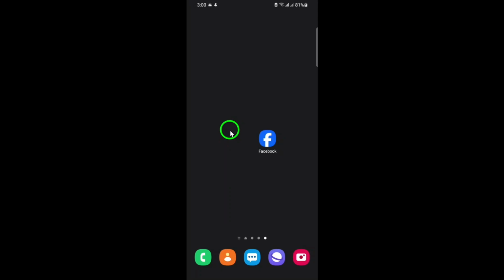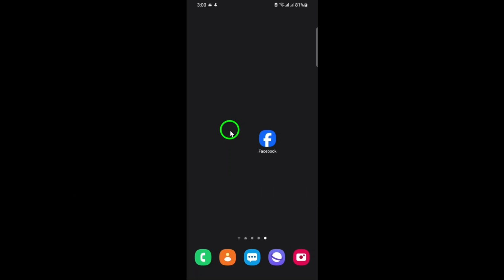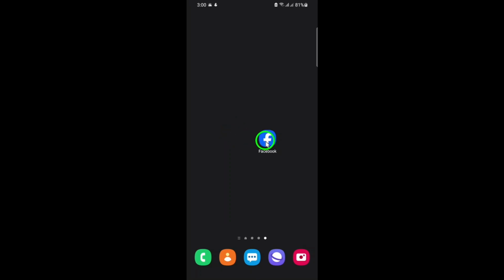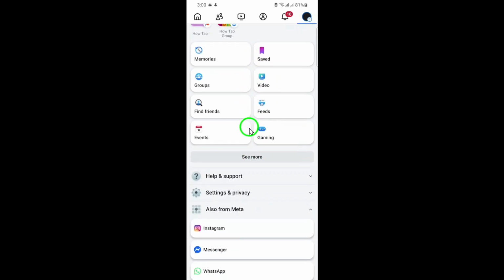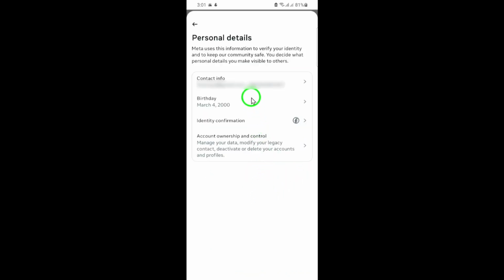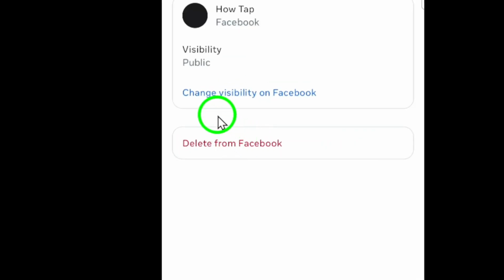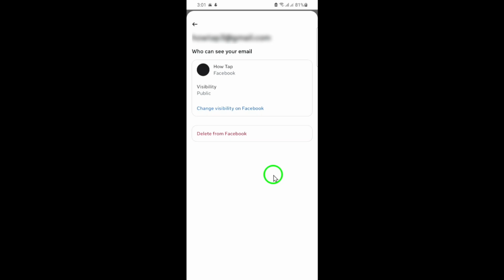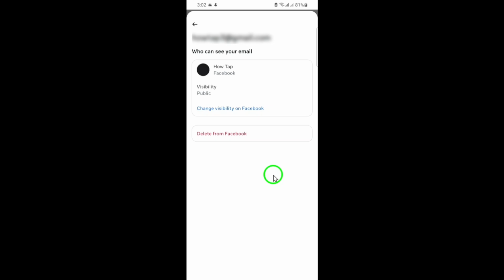How To Make Only Friends See Your Email Address On Facebook (Updated)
This quick tutorial will show you how to limit the visibility of your email to just your friends, ensuring your personal information stays secure.

Steps:

1. Open the Facebook app

2. Tap on the three horizontal lines (menu) in the top right corner

3. Scroll down and tap on Settings & Privacy, then tap Settings

4. Under Accounts Centre, tap Personal details

6. Tap on Facebook account then Change visibility on Facebook

7. Choose Friends

This is an important measure to protect your privacy and reduce the risk of unwanted contact or spam.

Timeline:
00:00 Start
00:12 How to do it
01:05 End